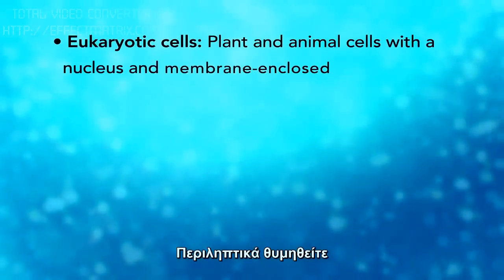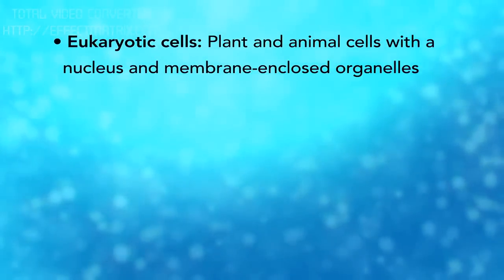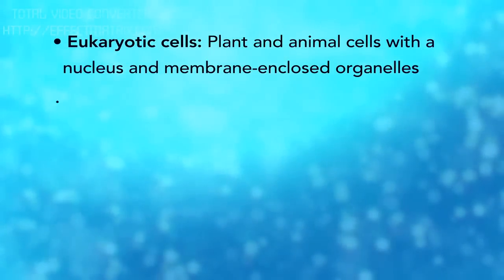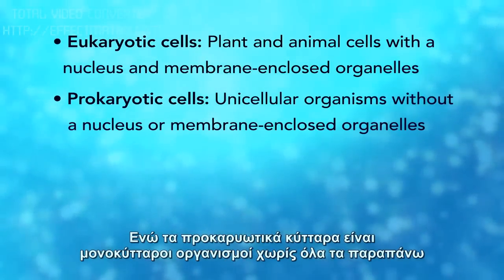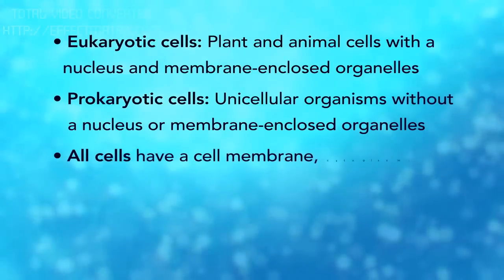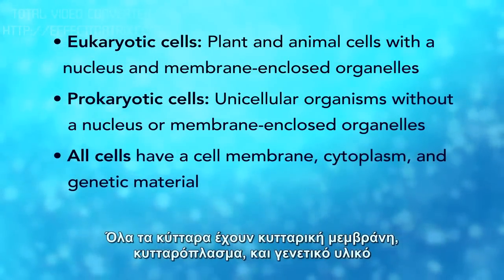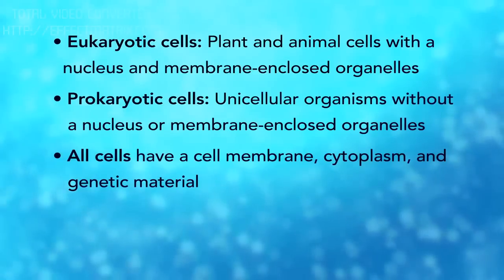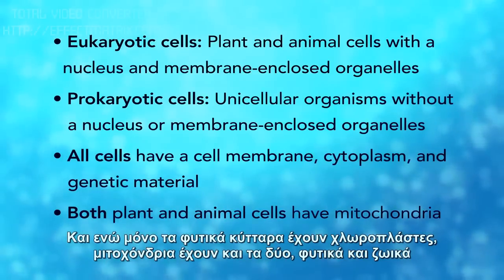Το κύτταρο- Βιολογία Λυκείου- ΕΛΛΗΝΙΚΟΙ ΥΠΟΤΙΤΛΟΙ